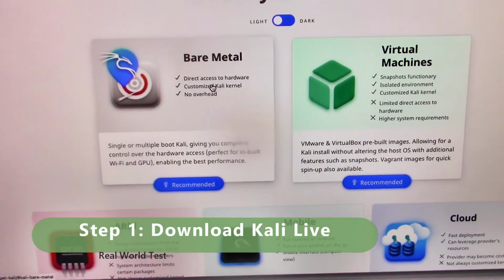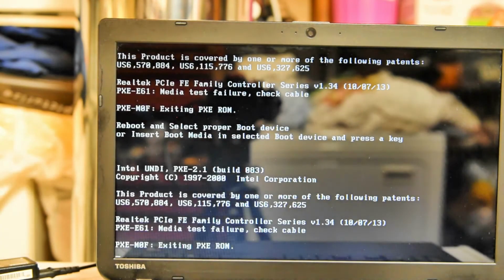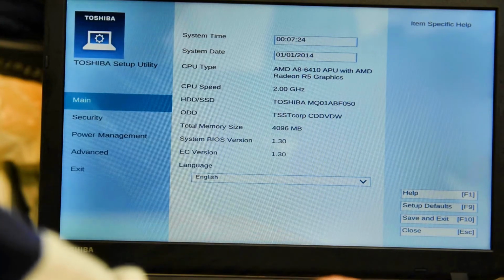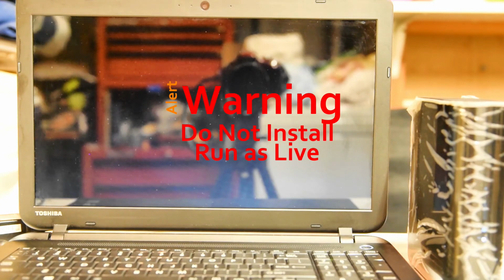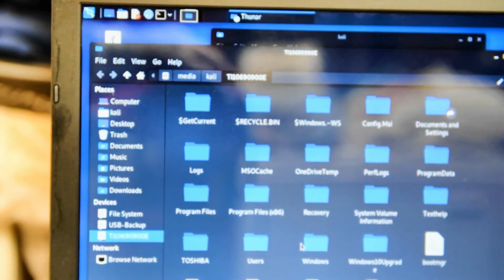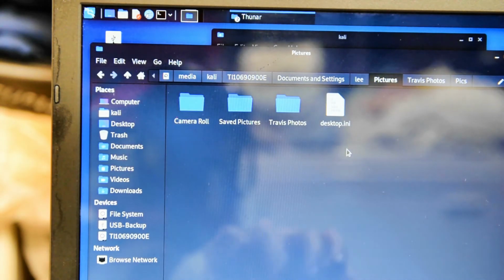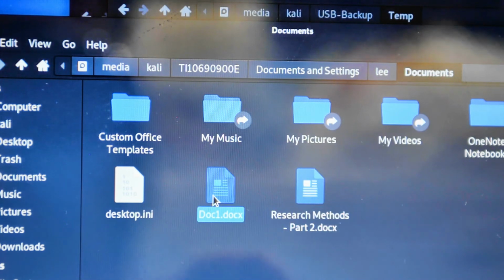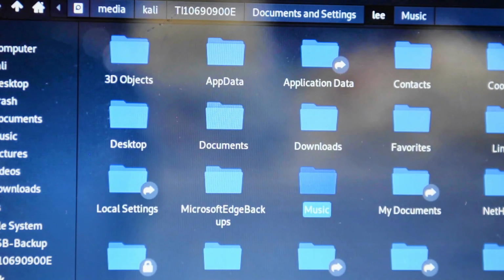Recover Hard Drive from a failed boot or crashed Windows using Kali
In this video I demo using Kali 2021.3 Live 32 bit download how to recover files from a failed Windows boot up.

Test laptop an ancient Tosiba AMD A8, Windows 8.1 OS

1.  Download Kali Live iso
2.  Make a bootable media USB or DVD
3.  Set your BIOS to boot from USB or DVD from the media you created in step 2.
4.  Connect an external USB drive to copy the files to.
5.  Boot up to Kali using the boot media you created from step 2
6.  Launch Kali and locate the files you want and copy to the external USB drive
7.  Shutdown Kali, and boot up to eject the DVD.